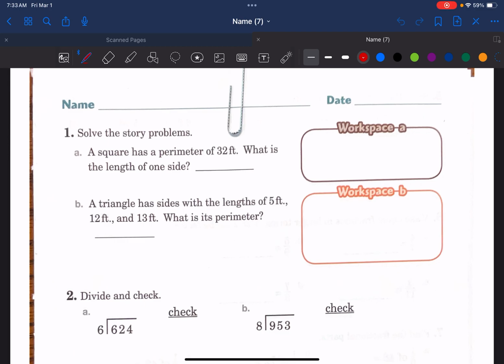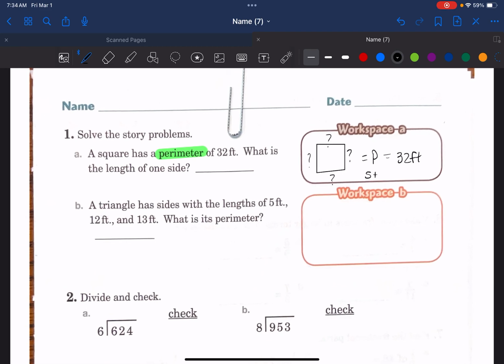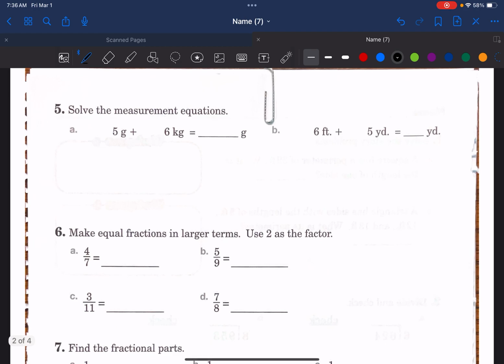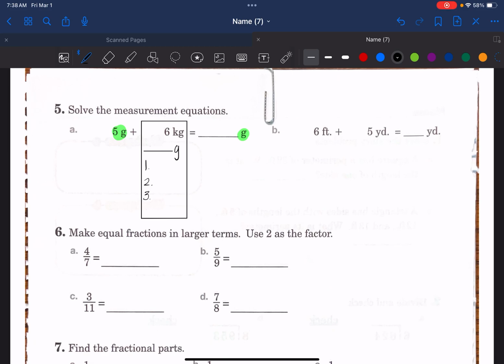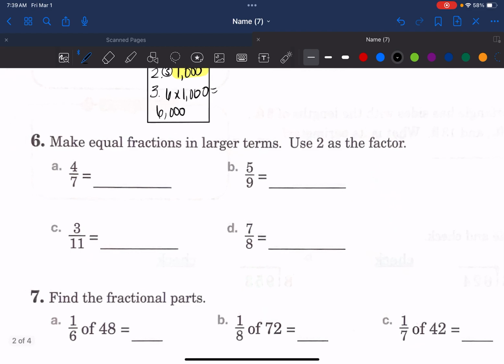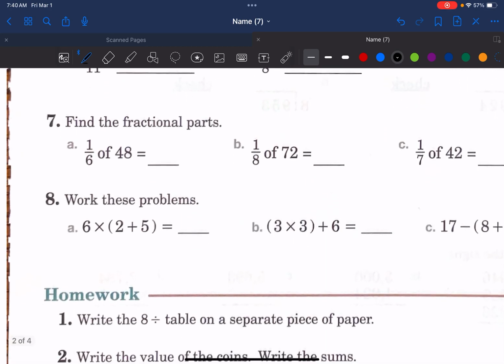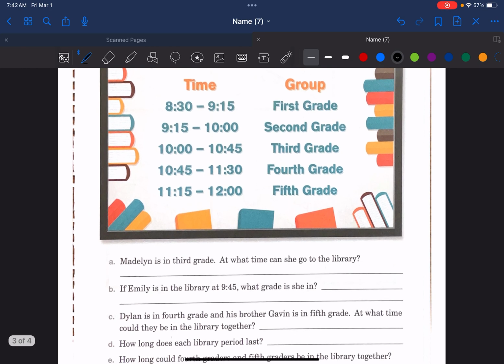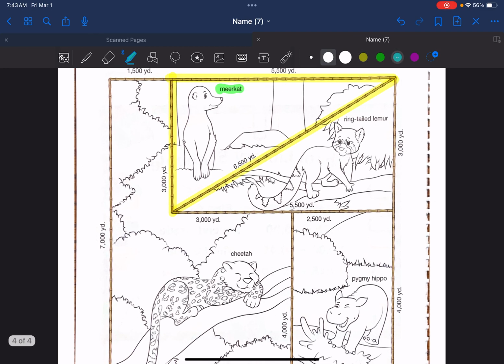3rd: l.107 - 108